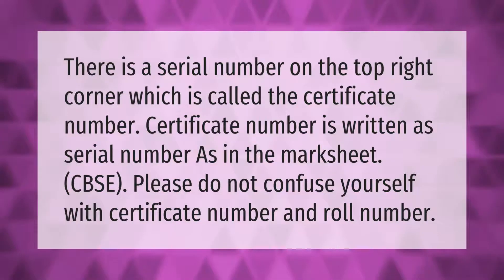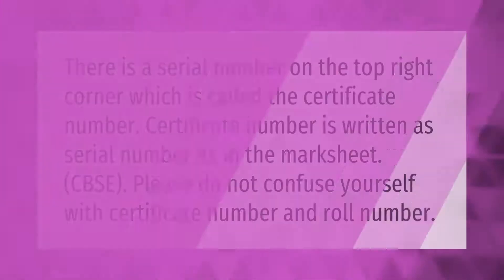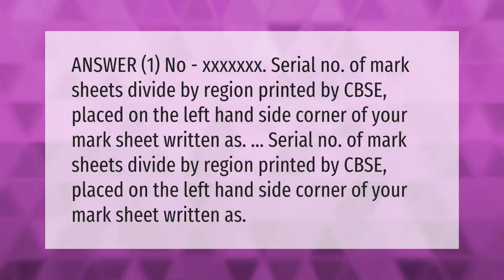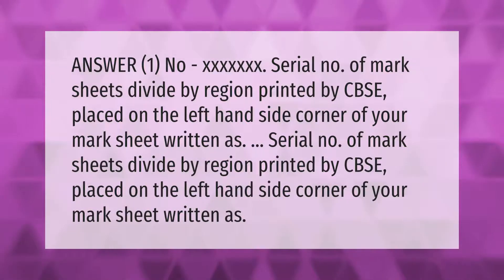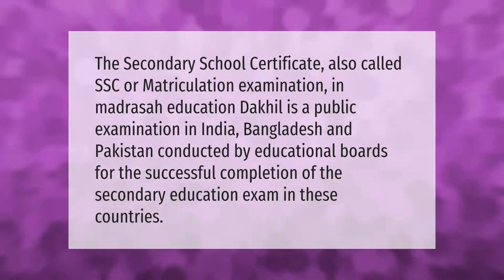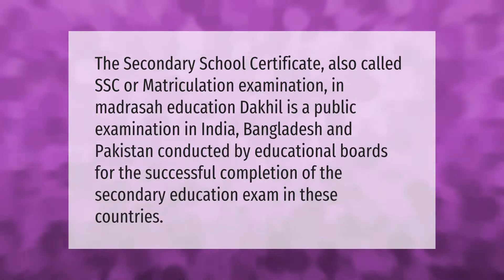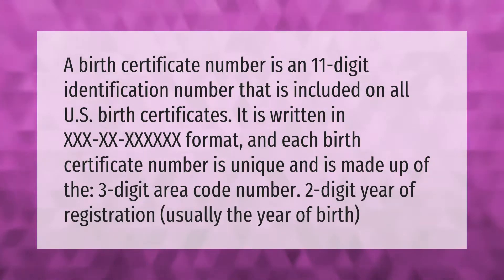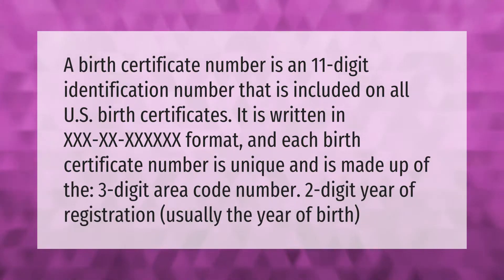What is exam certificate number?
00:00 - What is exam certificate number?
00:34 - What is serial number of Marksheet?
01:09 - What is 10th certificate called?
01:39 - What is a certificate number on a birth certificate?

Laura S. Harris (2021, September 18.) What is exam certificate number?
    AskAbout.video/articles/What-is-exam-certificate-number-262956